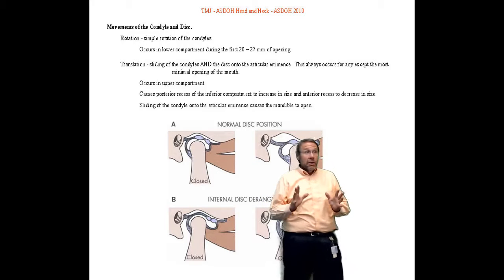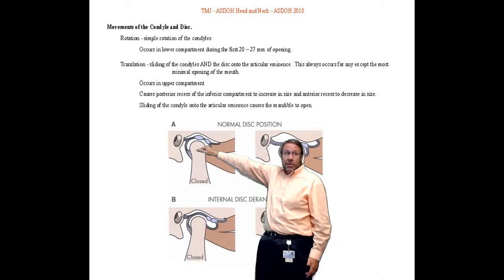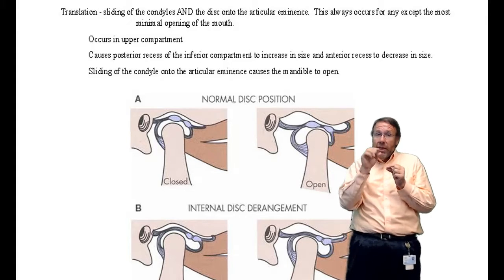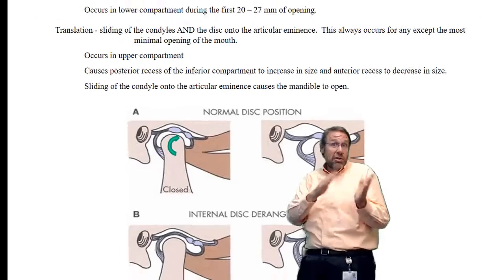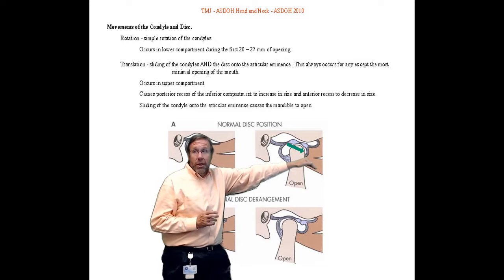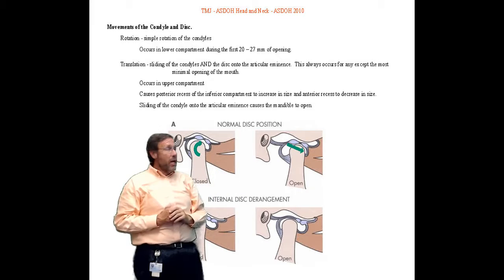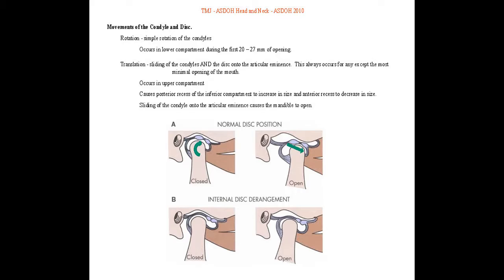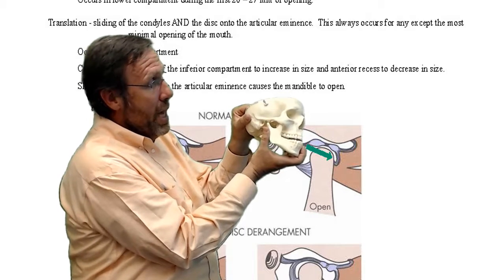tmj green screen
Dr. Wayne Cottam describes TMJ and demonstrates how green screen can be an effective learning